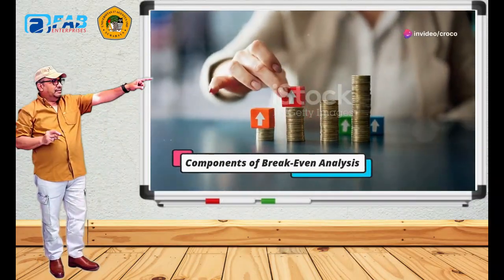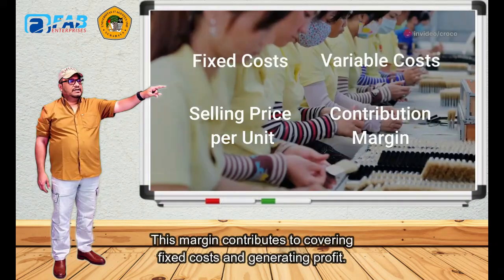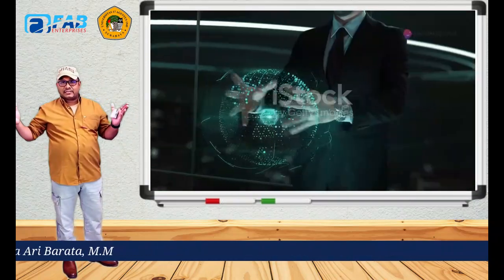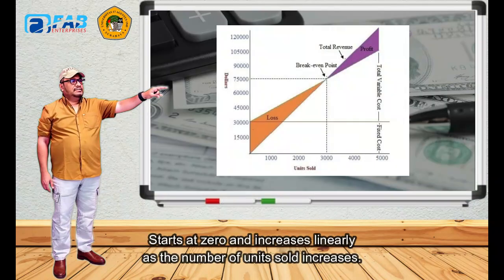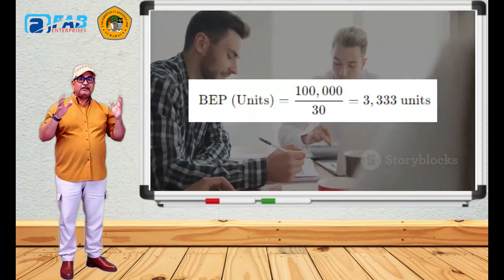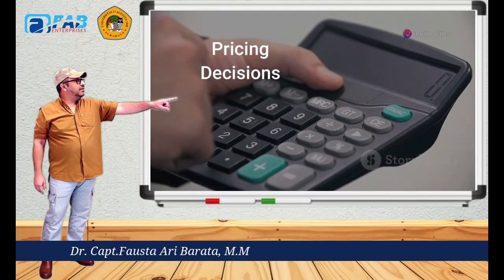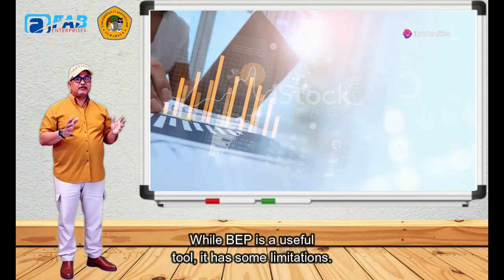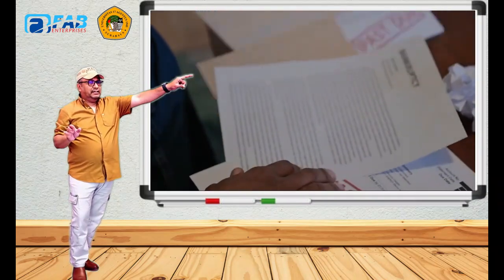OM-Break Even Point (BEP) Project/Practicum Management